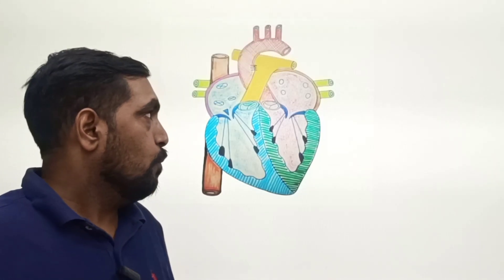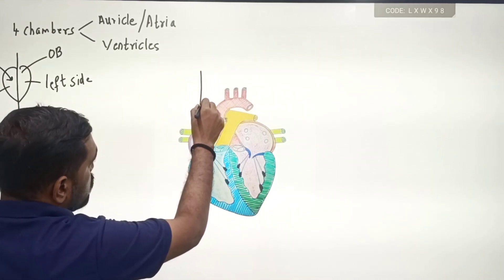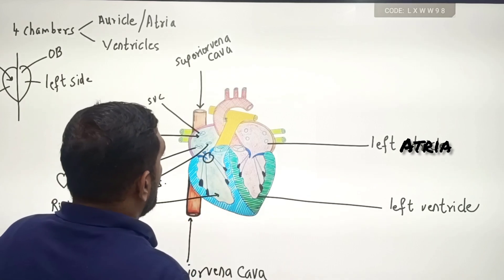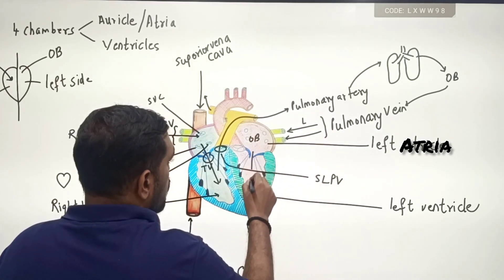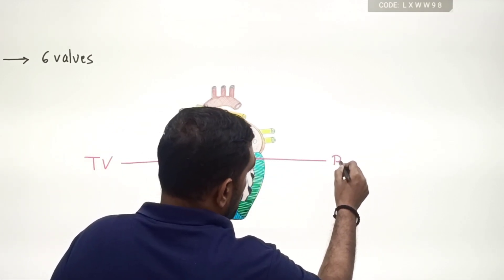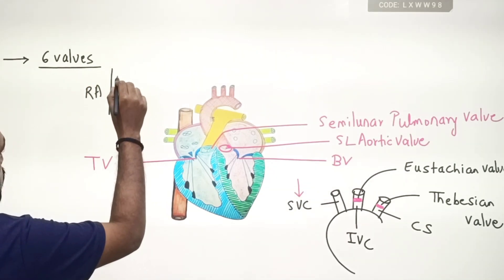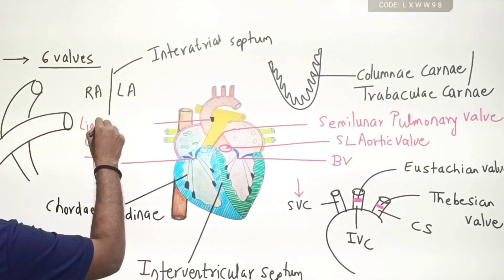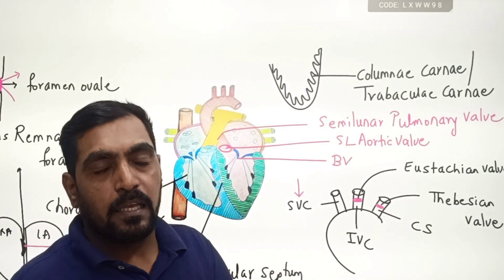boards Easy way to Understand Internal Structure of Human Heart